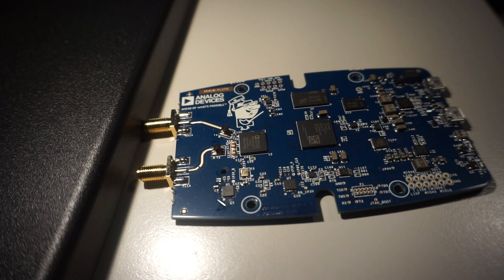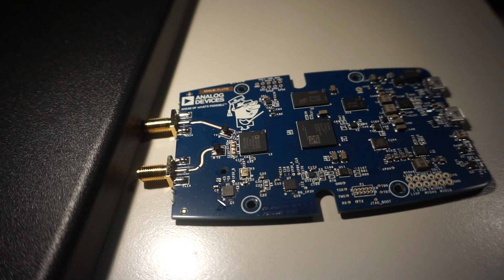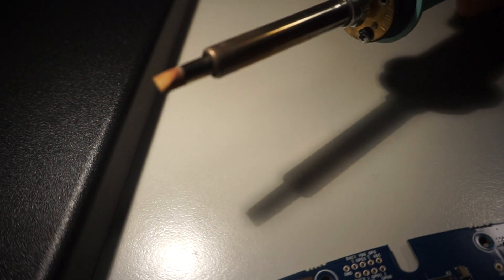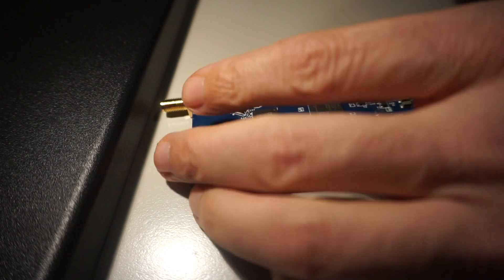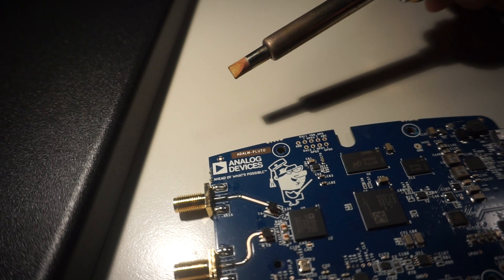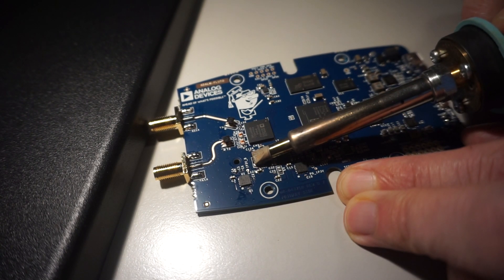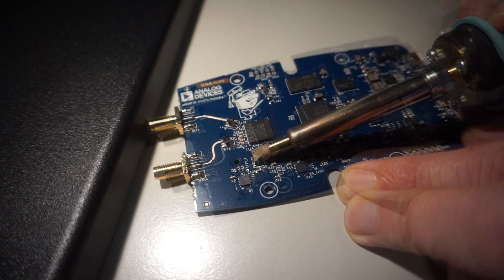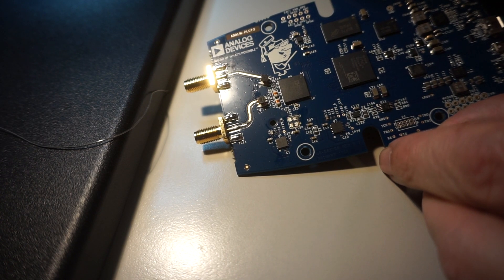Very Easy PlutoSDR TCXO Removal Modification for QO100...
In this video I show you a very simple and easy method how to remove the original xtal oscillator from your ADALM PlutoSDR. This is usually the first step required for a TCXO modification. A TCXO will make the PlutoSDR suitable for narrow band modes. (original XO has too much drift). A "must do" modification for use on the NB transponder of QO-100 on the 2.4GHz uplink.

Sorry for the shaky hands. It was a bit of a challenge to take the video, watch the screen and solder at the same time. :-)

Please ensure the usual antistatic measures (unlike in the video) to prevent damaging any ESD sensitive devices.